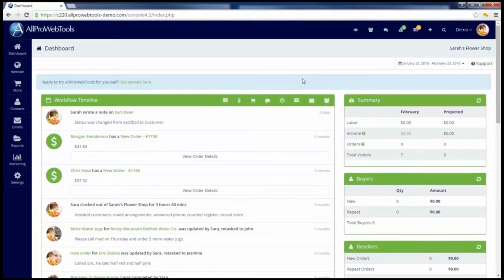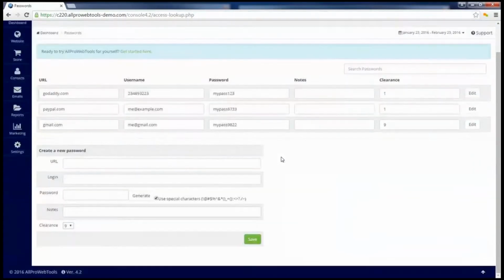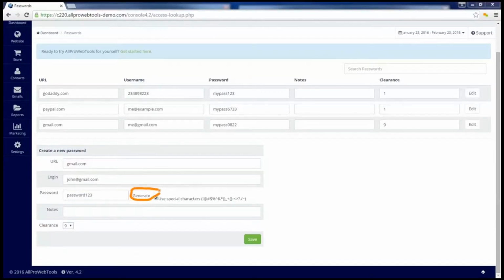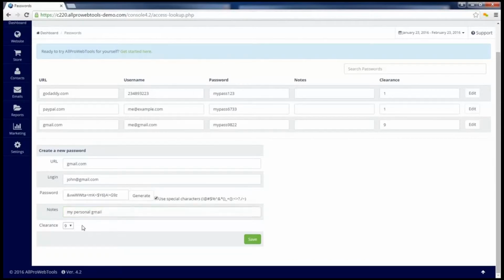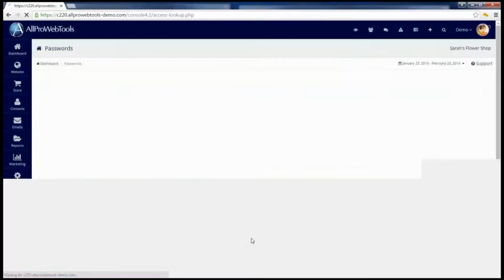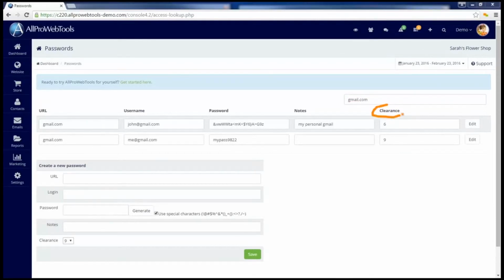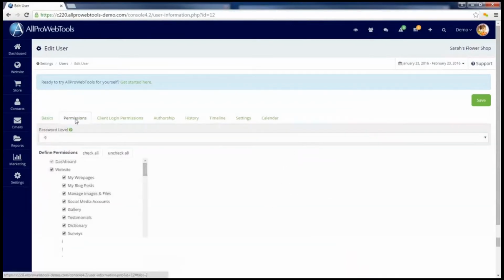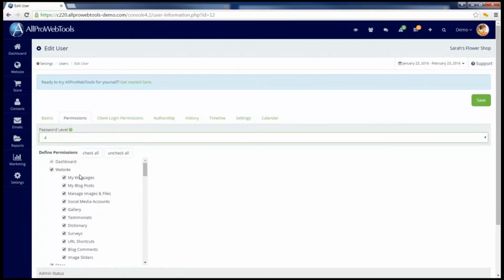AllProWebTools - Password Manager Tutorial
Learn how to use the free password manager that is built into AllProWebTools.